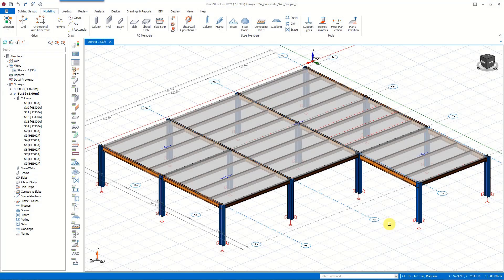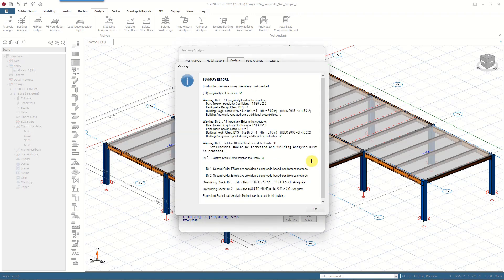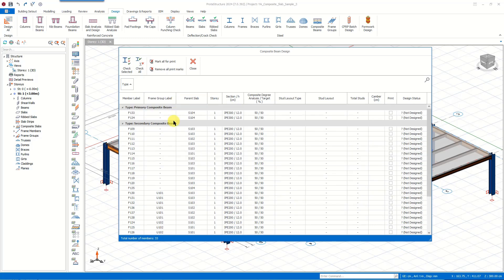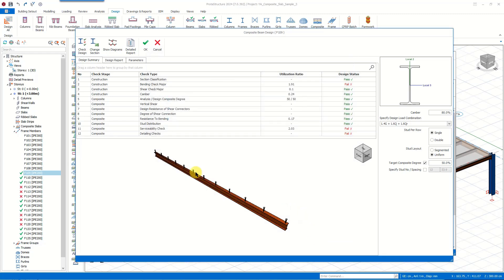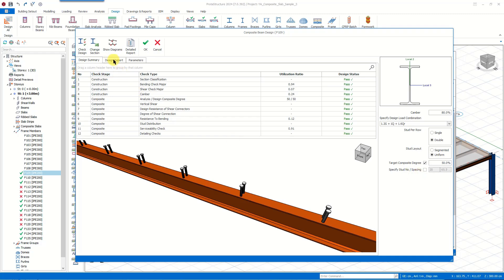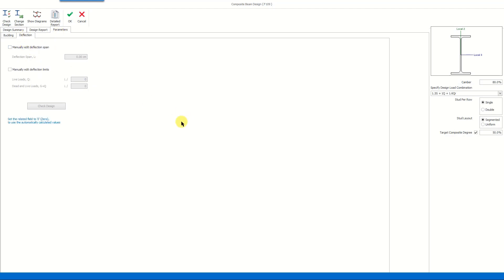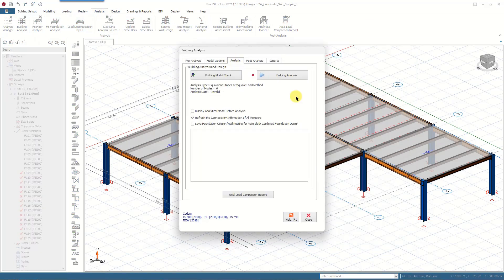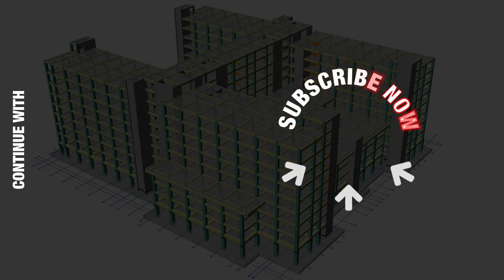How to Analyze & Design Composite Beams/Slabs with ProtaStructure Suite 2024 (Part-2)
After modeling your composite slab system, you can effortlessly analyze and design it now! Utilize ProtaStructure 2024’s advanced tools, and maximize your efficiency! In this video, you will learn how to perform the Building Analysis and design of composite members with a few clicks. Also, significant tips and tricks which will accelerate your design process are given!

protastructure Suite provides everything you need for a successful project-delivery under a single roof! Start utilizing this all-in-one structural engineering BIM software, maximize your productivity and reduce the time spent behind your monitor.